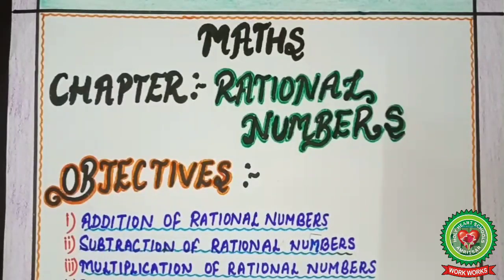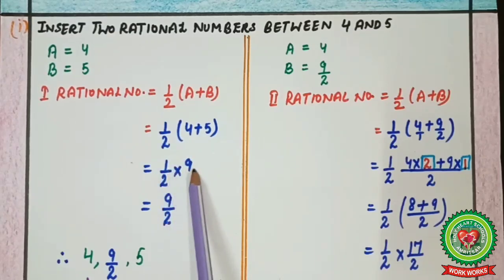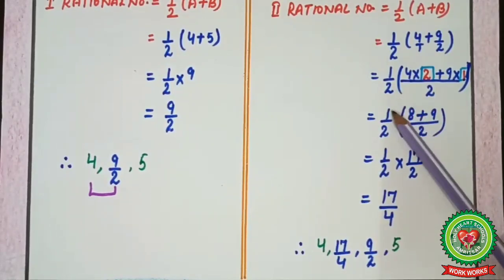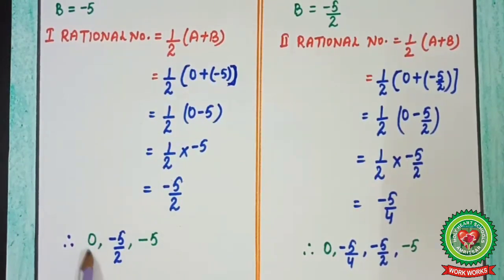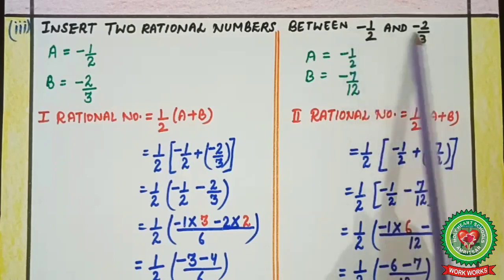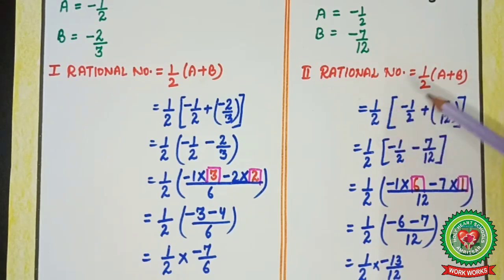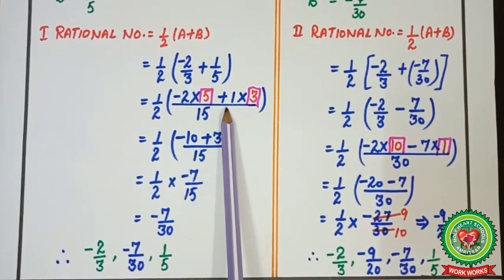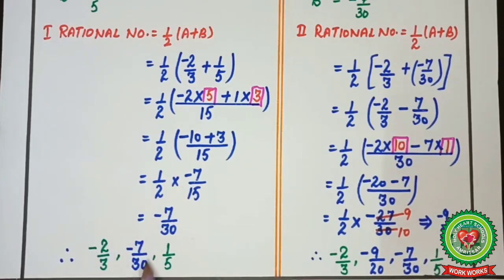Rational Numbers To insert rational number Class 7 Maths Holy Heart Schools 23 July 2020